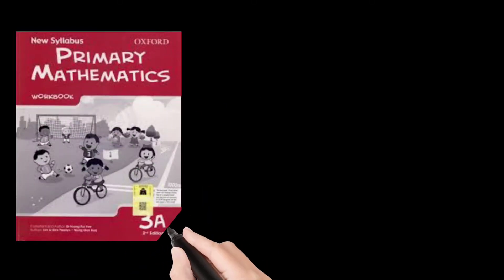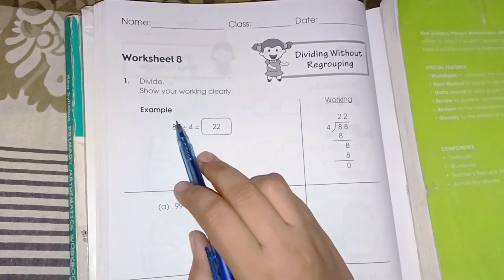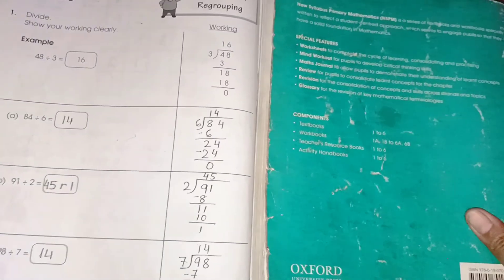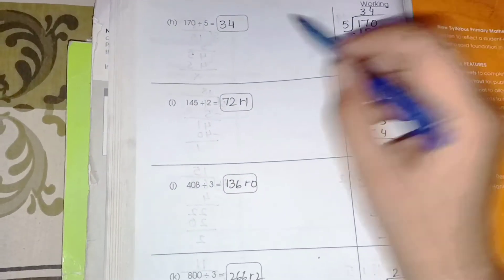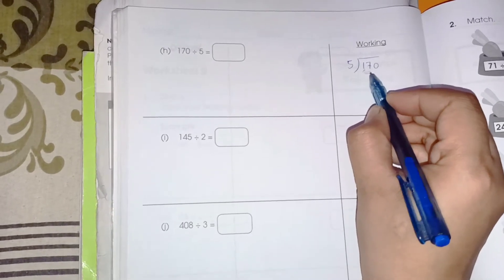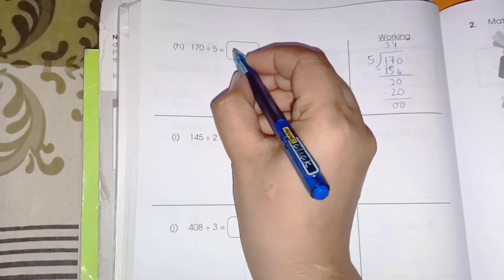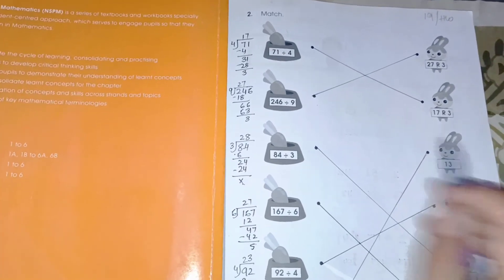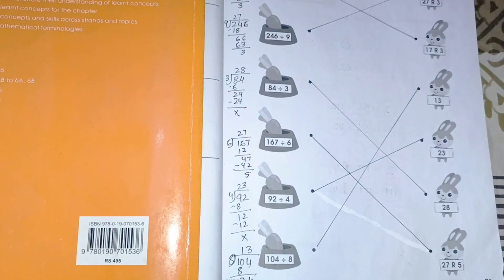Primary mathematics book 3A explanation with solution from page # 84 to 91